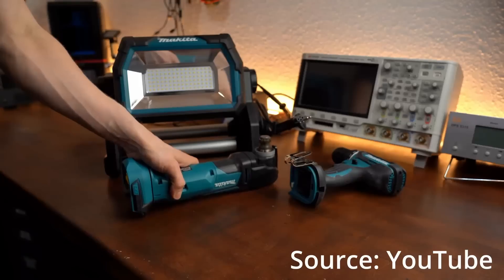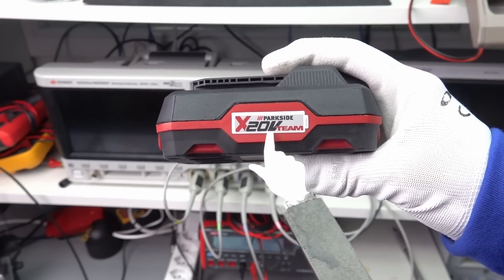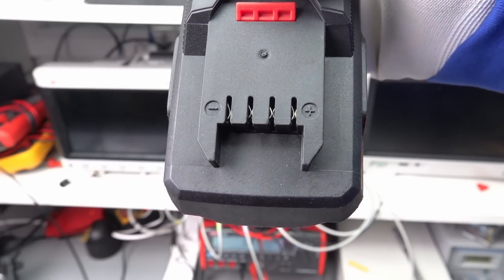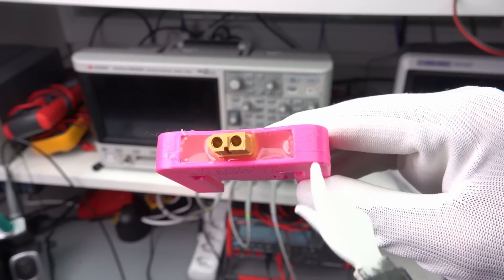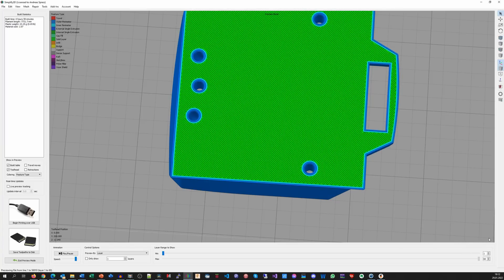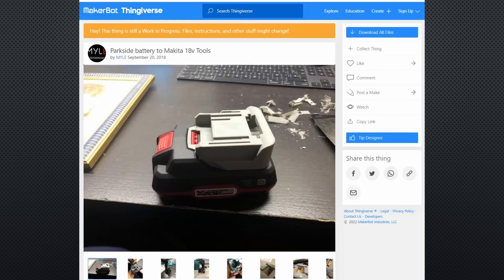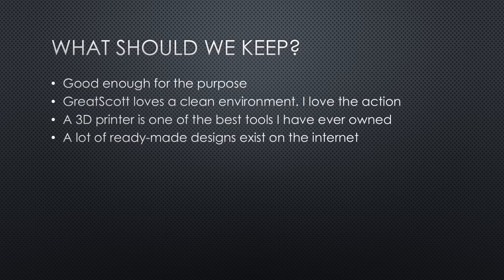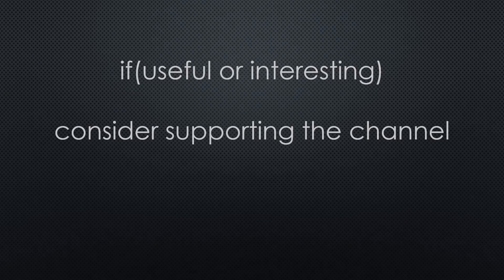#416 Creative uses of Power Tool Batteries for Mobile Projects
Most of us own at least one battery-operated power tool, including a charger. What if we could use their batteries also for our electronics projects? Let’s have a closer look!

Cheaper ZK-5KX
Small Parkside Battery
XT-60 Connectors
0.8mm FR4 PCB